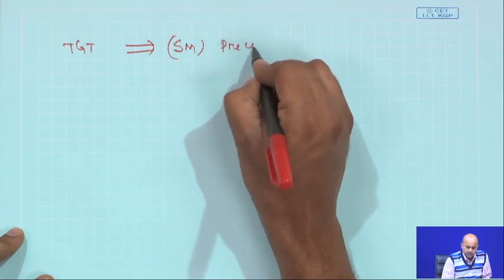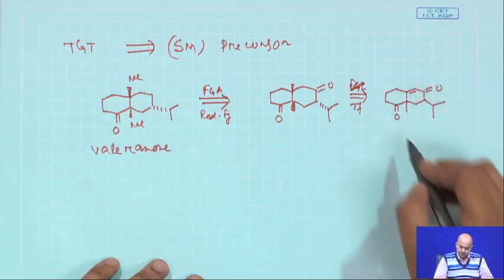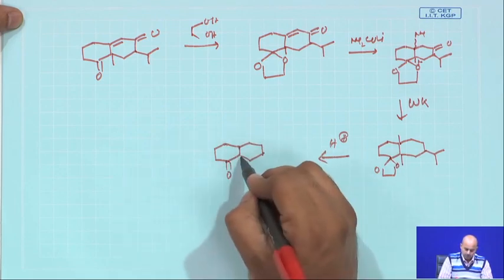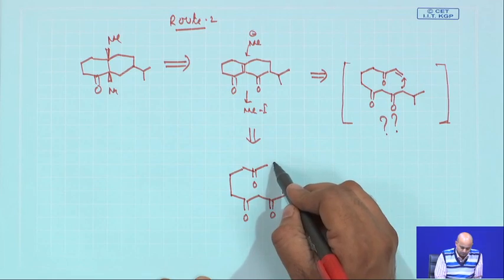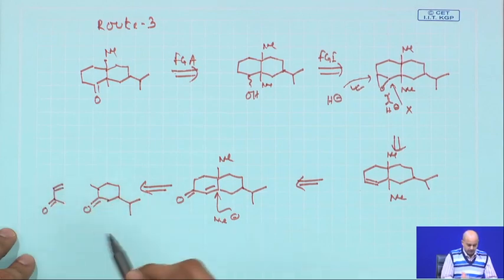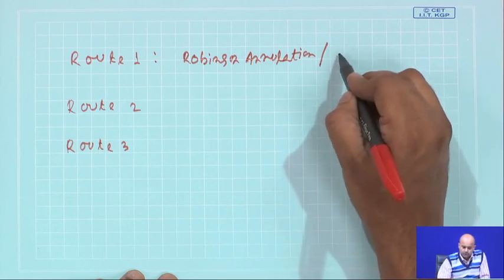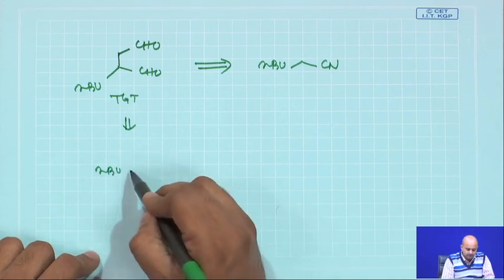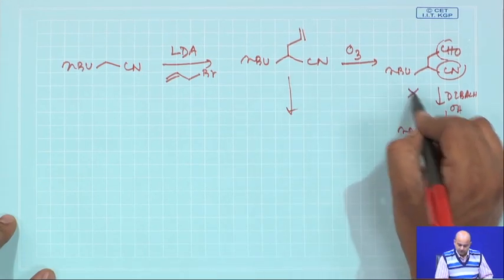Lecture 33 : Starting material (SM) based strategy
SM based strategy, Oldest strategy, Valeranone case study, comparison among probable routes